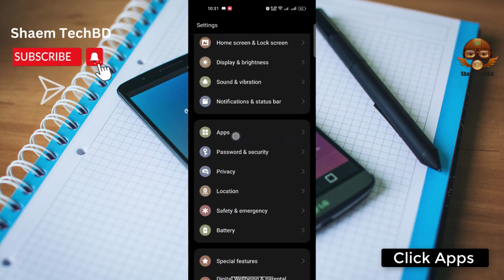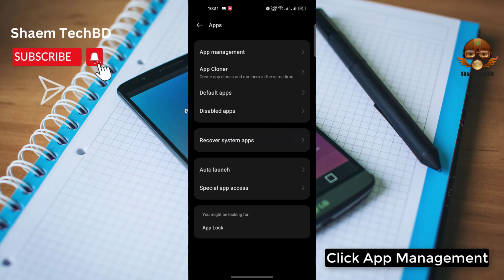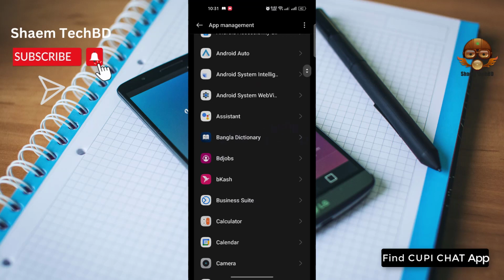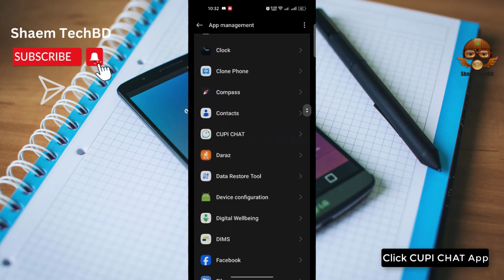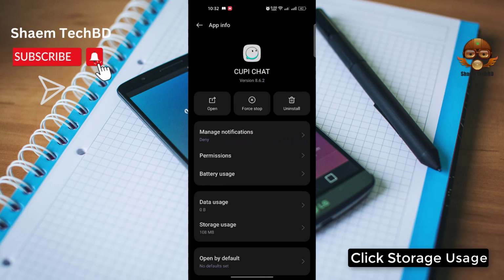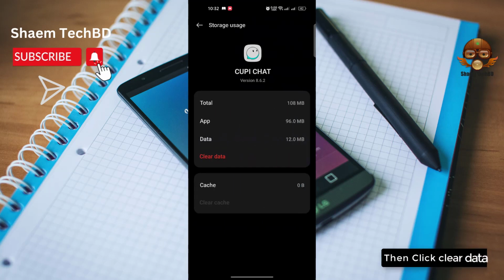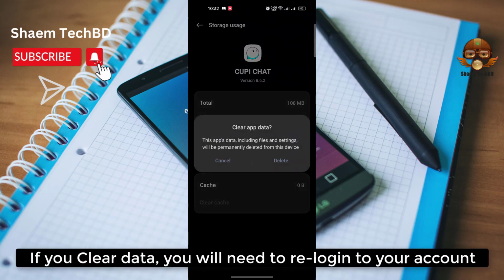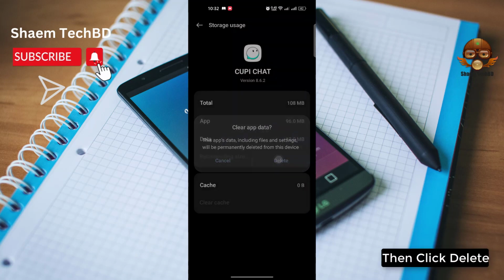How to Fix CUPI CHAT App Very Slow to Load in Android After New Updates